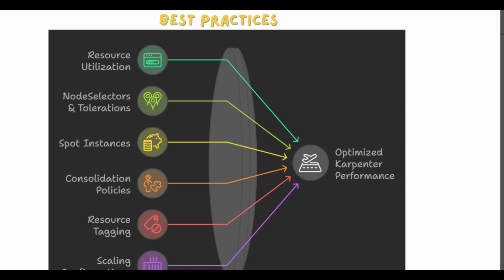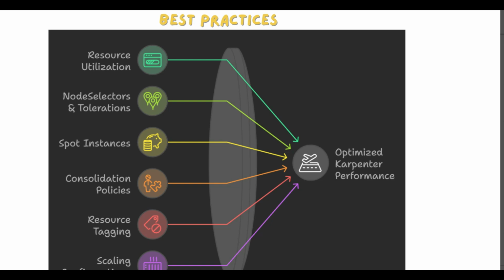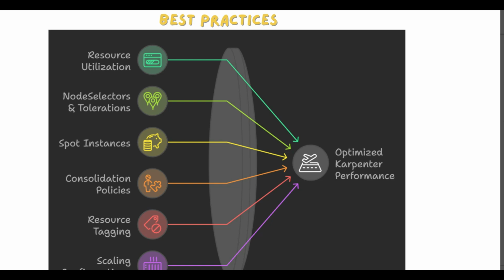AWS Karpenter Best Practices: Optimizing Kubernetes Autoscaling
Welcome to the final installment of our AWS Karpenter tutorial series! In this video, we delve into essential best practices to maximize the efficiency and reliability of AWS Karpenter in your Kubernetes clusters.
By the end of this video, you'll be equipped with actionable insights to enhance your Kubernetes autoscaling strategy using AWS Karpenter.